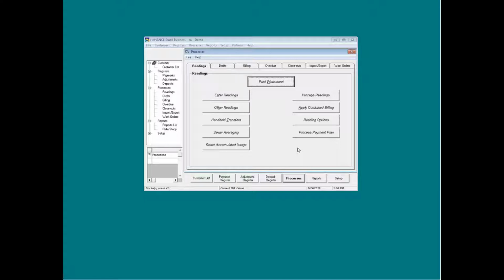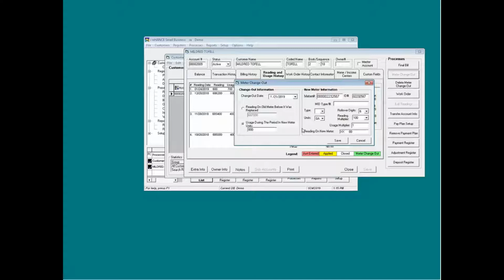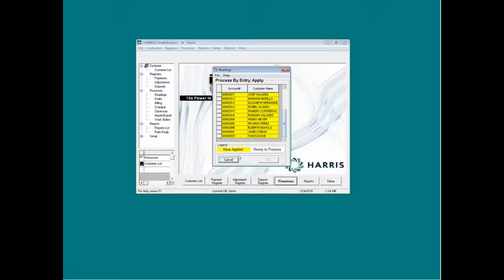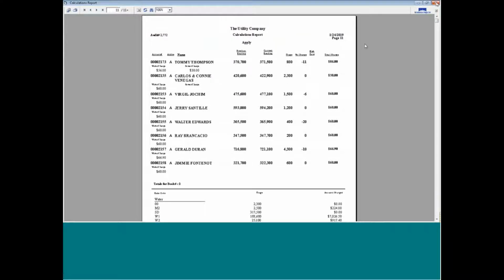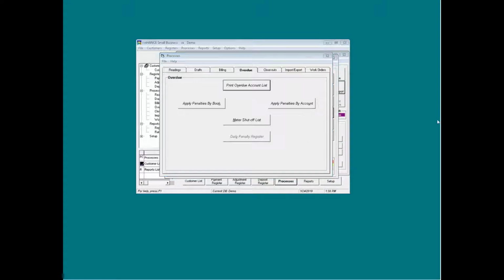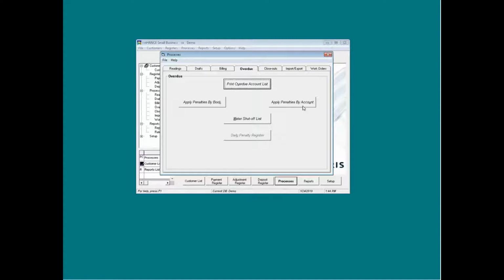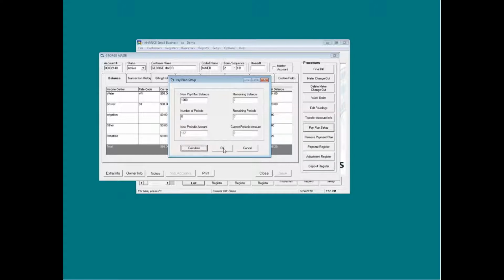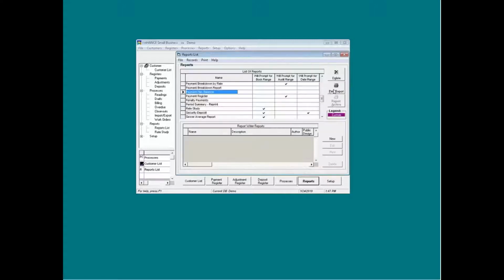January Webinar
January inHANCE Small Business Webinar:
Join us January 24th at 1 CST in a live Webinar as Jimmy reviews the steps in "Billing How-To" in inHANCE Small Business. After reviewing the steps, Jimmy will fix two of the most common billing issues we get asked about every billing cycle.

After the demonstration, we will have a brief Question & Answer where you may ask your questions about the subject of Billing.

This will be a recorded webinar that will be uploaded to our Knowledge Base in the inHANCE Support Portal or Hub, and on our Youtube  Channel to be reviewed whenever you need!